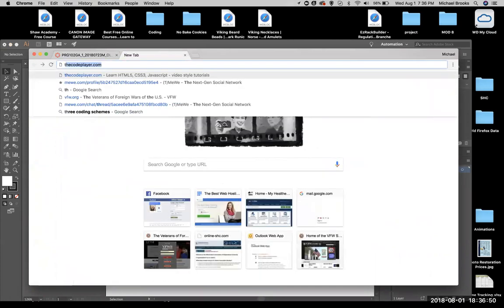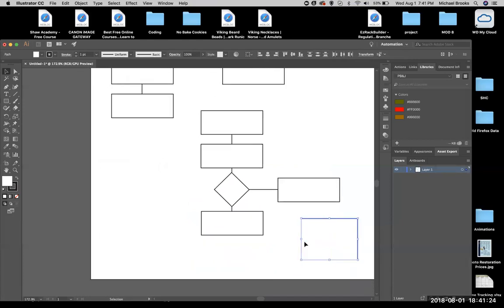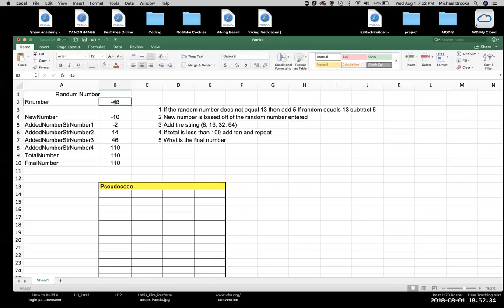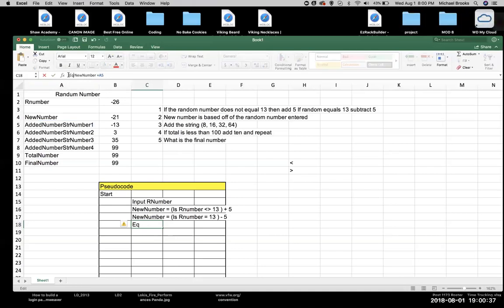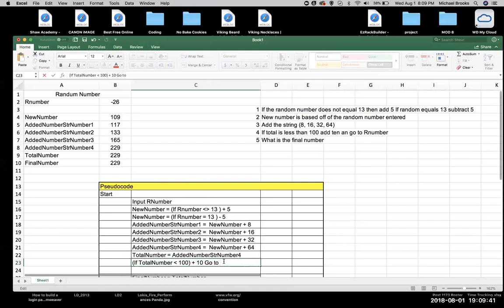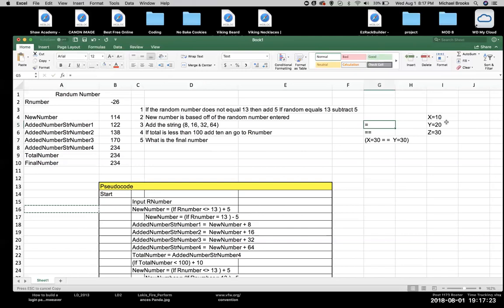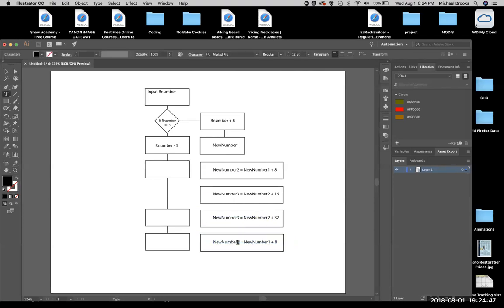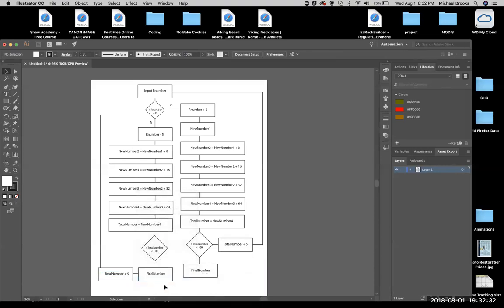Week 2 PRG102GA MOD8 Wednesday 2018